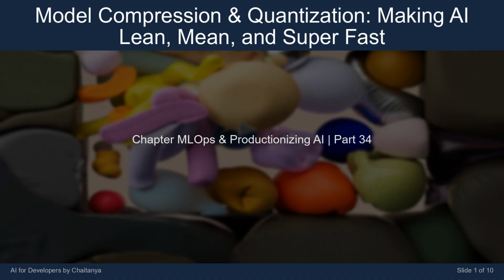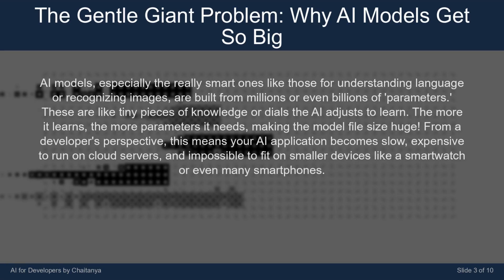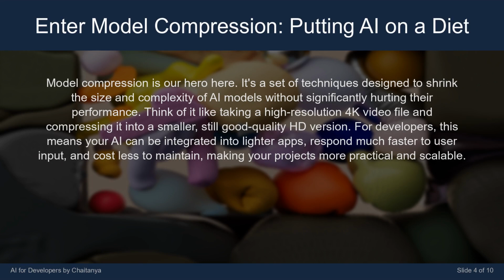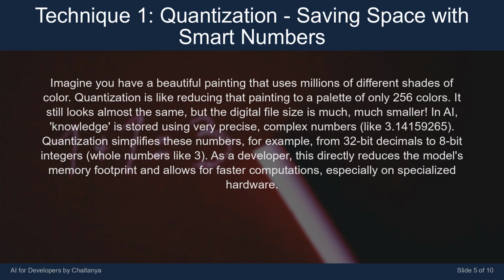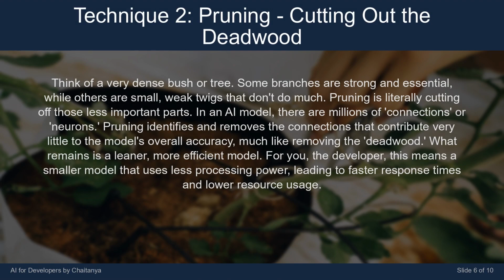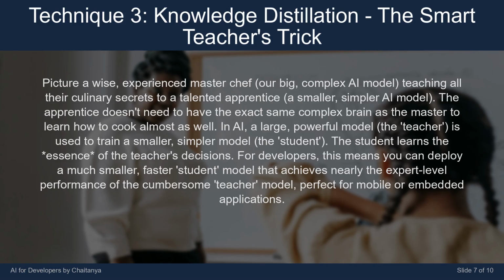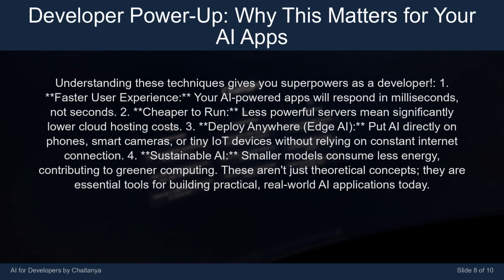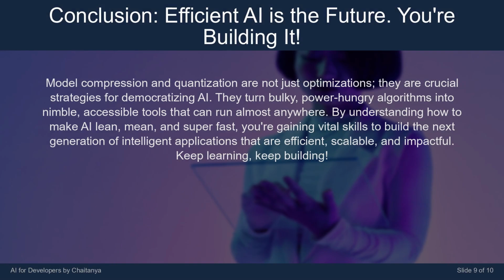Model Compression & Quantization: Making AI Lean, Mean, and Super Fast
Today's Lesson: Model Compression & Quantization: Making AI Lean, Mean, and Super Fast